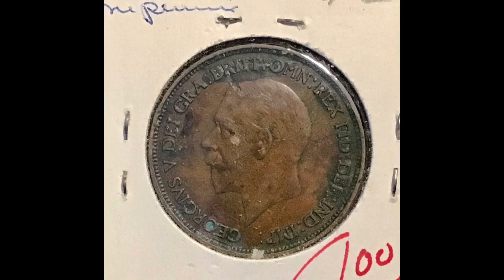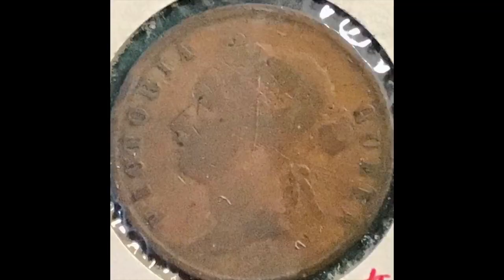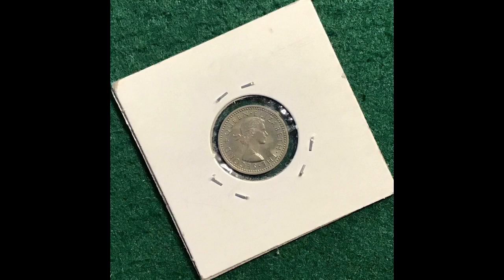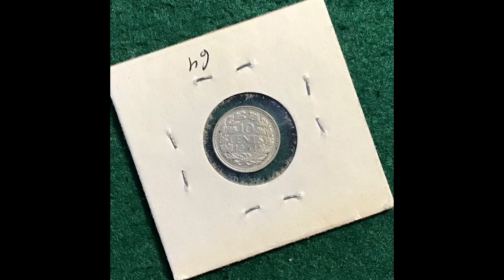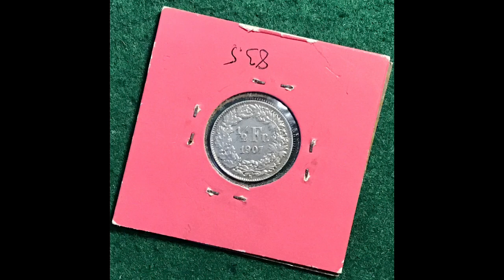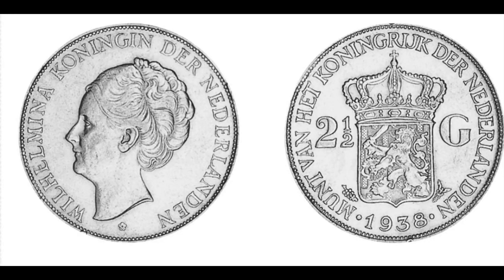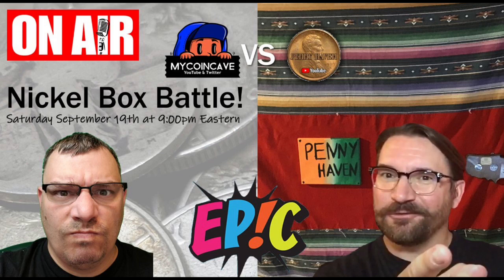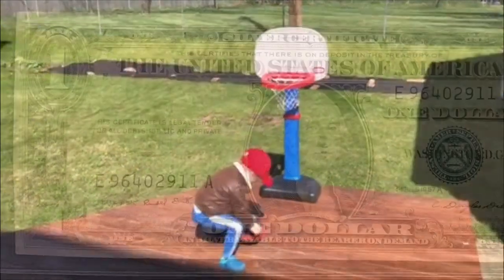Silver World Coins LCS Pickups!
Another trip to the LCS, another handful of world silver!

USB Microscope I use. It's a real GAME-CHANGER!